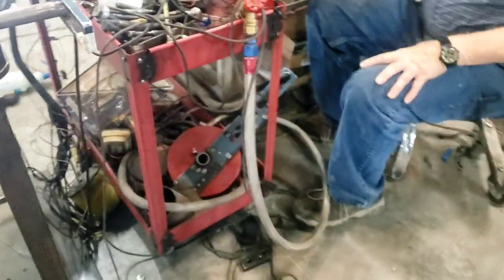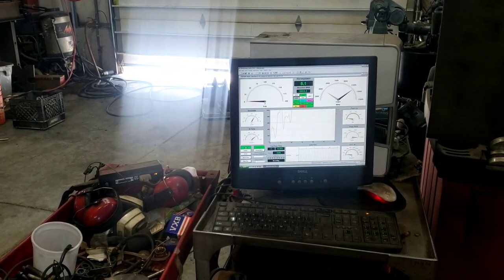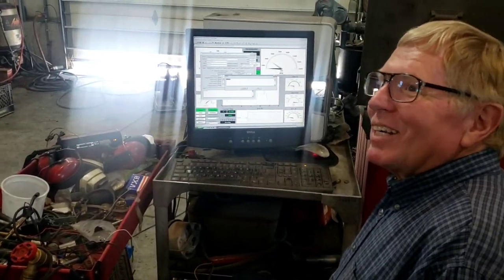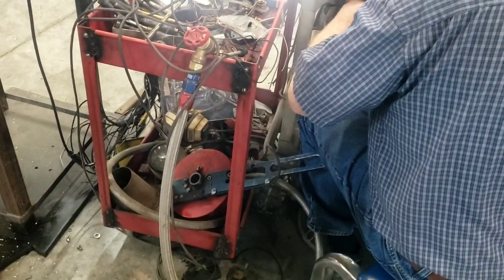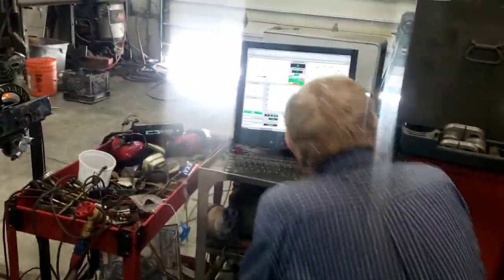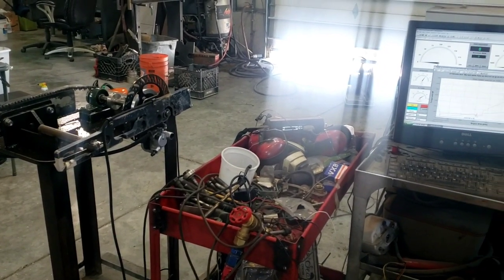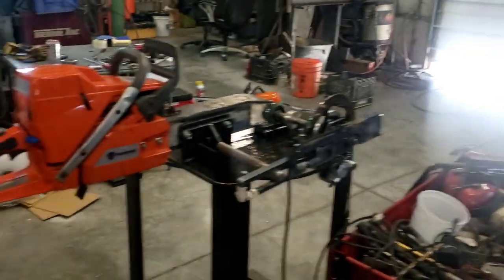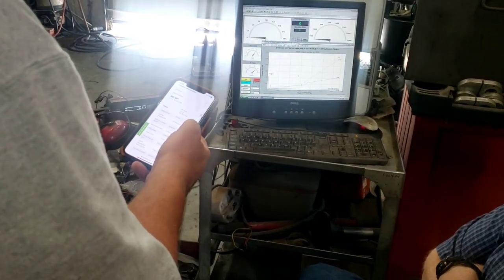Farmertec G395XP Chainsaw makes 6.5hp on the dyno Holzfforma g 395 xp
Kellons first time using the dyno. Stock China saw hits 6.5hp where OEM Husqvarna rates the 395xp at 6.6hp. So not to bad right out of the box with a 350$ price tag.